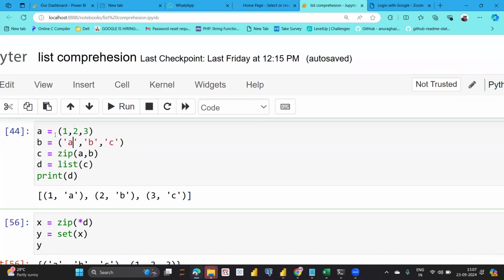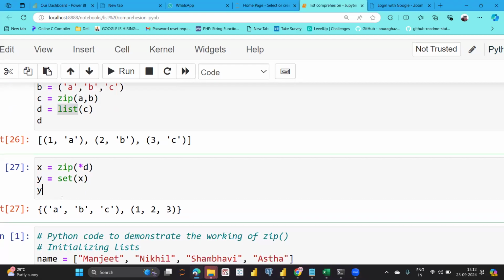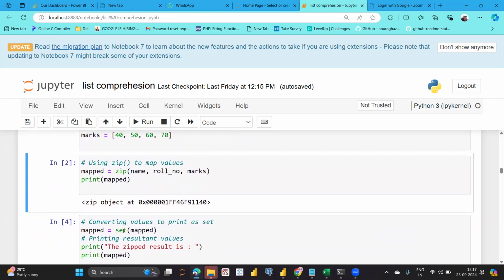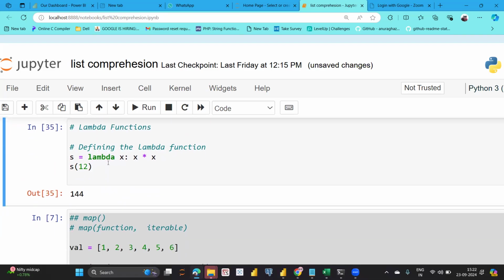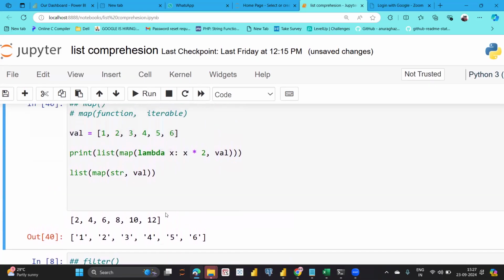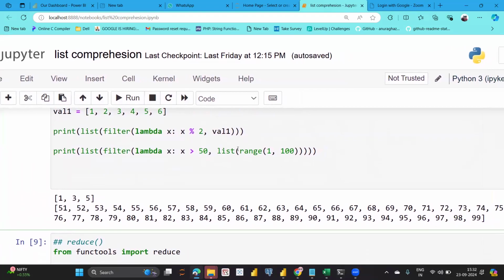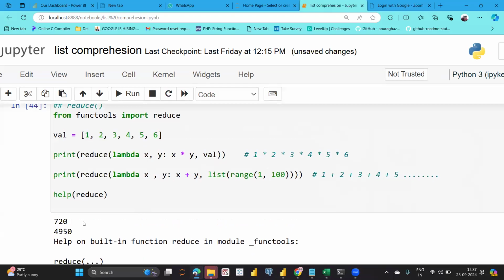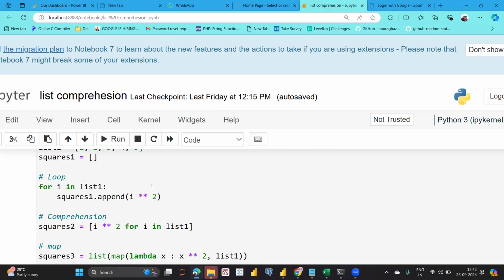"Unlock the Power of Python: Master Lambda Functions in Minutes!"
"Discover how to master Python's lambda functions quickly and effectively! In this video, we'll break down what lambda functions are, why they’re so powerful, and how you can start using them in your Python projects. Whether you're a beginner or looking to refresh your Python skills, this tutorial will guide you step-by-step with easy-to-follow examples.

🔥 What You'll Learn:

What are Lambda Functions?
How to Write and Use Lambdas in Python
If you're ready to elevate your Python programming skills, hit the play button and start learning now!